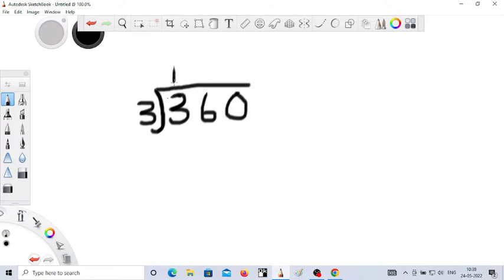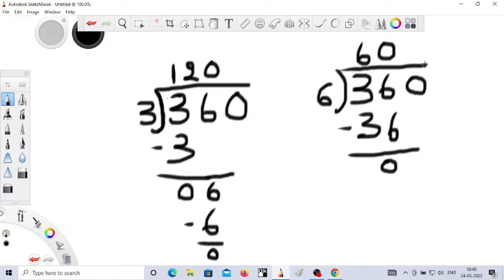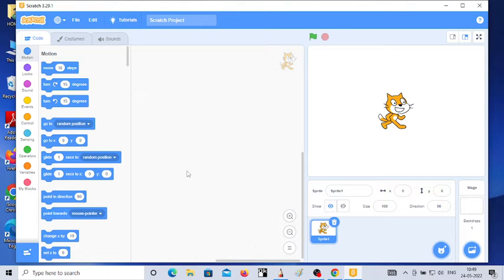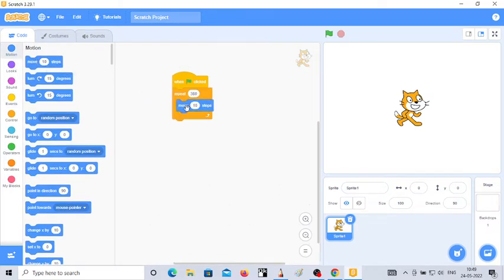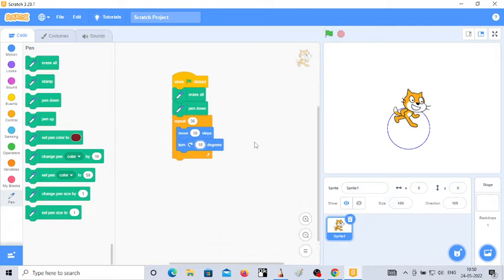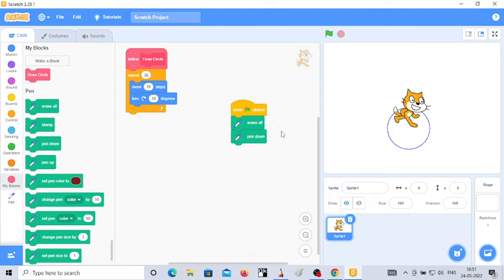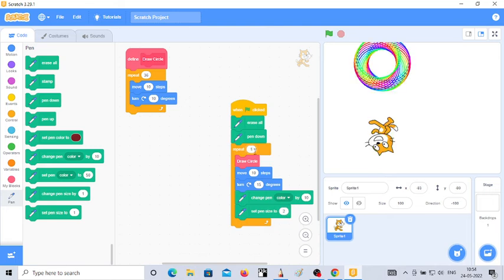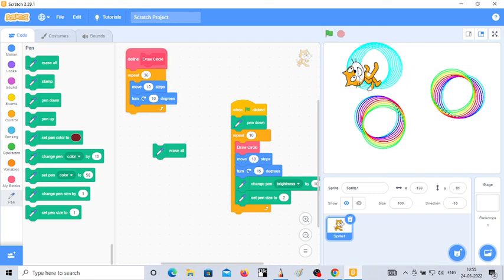Create a block in scratch||shapes in scratch||Scratch Programming||Scratch Tutorial||kids coding app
In this video you will learn how to take an angle to draw the different shapes .